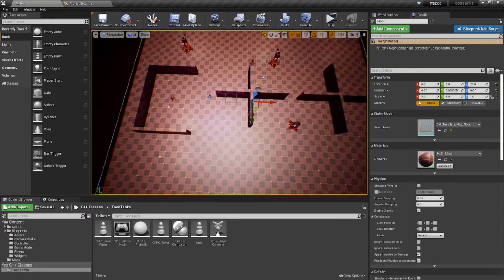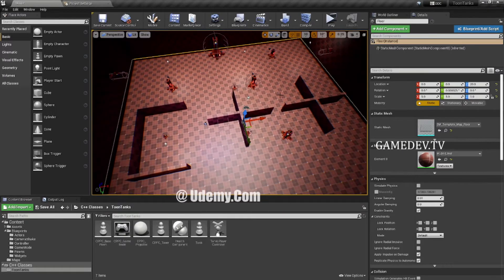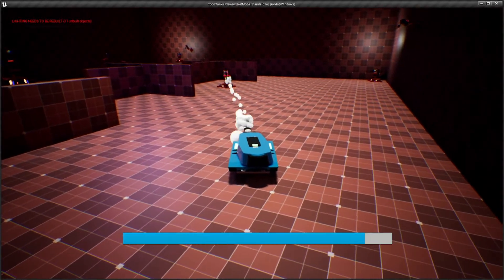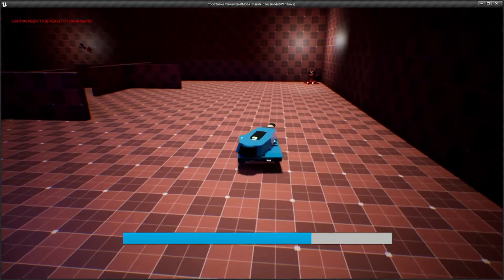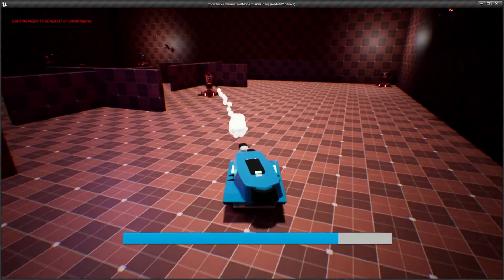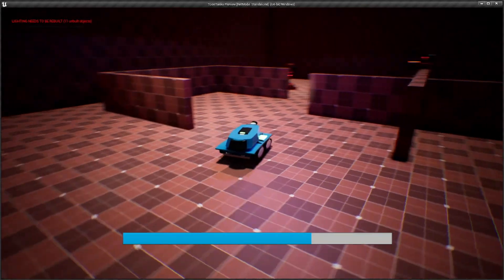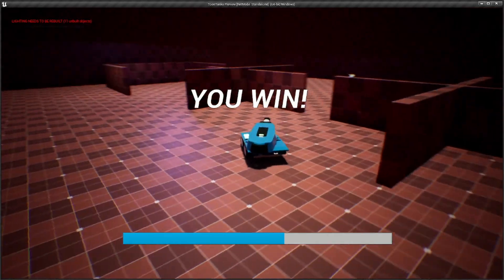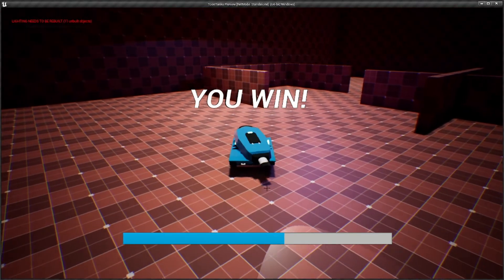Learning Unreal Engine C++ from GameDev.Tv at Udemy.com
Here's the link to the course that taught me to make this game :) :

Hi all, here's what I've been learning over the last two weeks. It's been a really great time! Many thanks to Stephen Ulibarri, the instructor of this course. It was taught in a very professional manner and I learned so much. I highly suggest his courses on Udemy.com if you're interested in learning C++ or game development with Unreal engine!

Cheers,
Tele